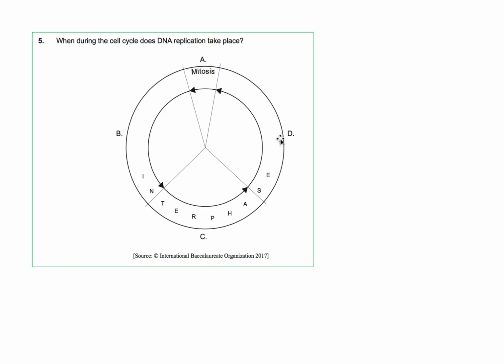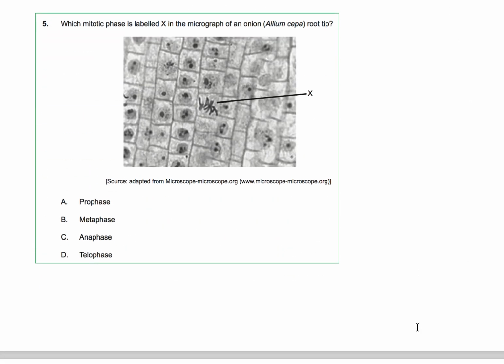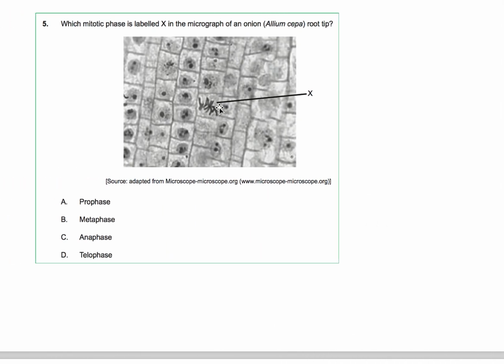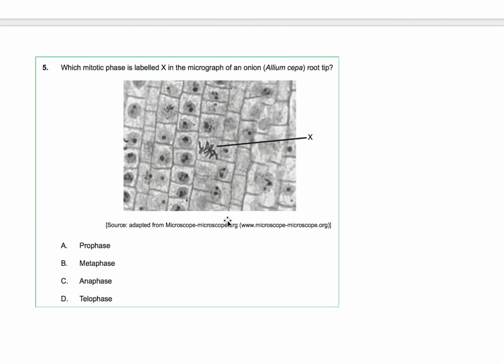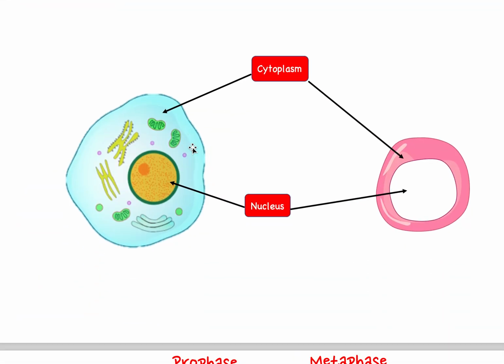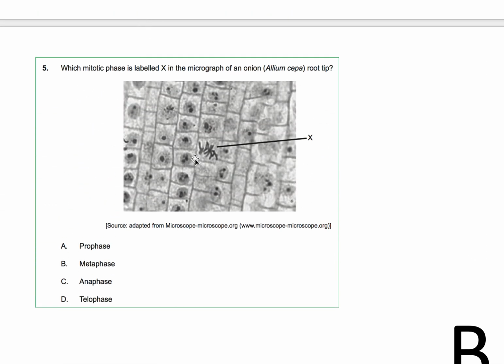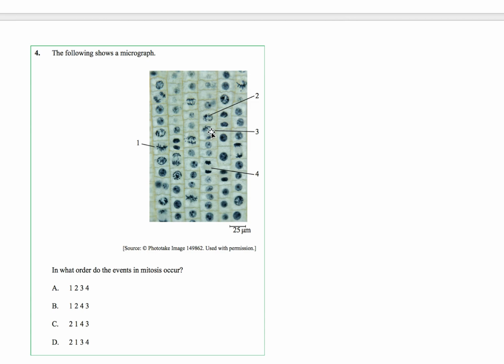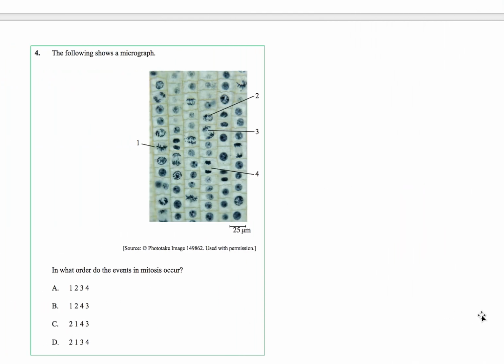(1.6) - IB QUESTIONS (#3) - Cell Division - (IB Biology) - TeachMe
00:00 - 01:15 Question 1
01:16 - 03:33 Question 2
03:34 - 04:05 Question 3
04:06 - 05:07 Question 4
05:08 - 08:02 Question 5